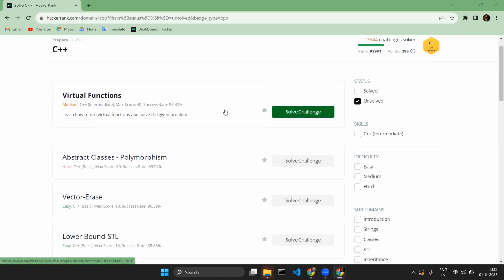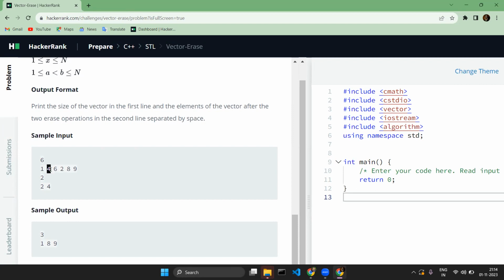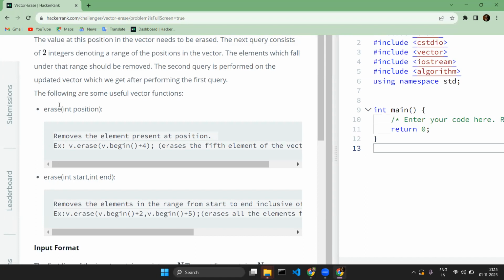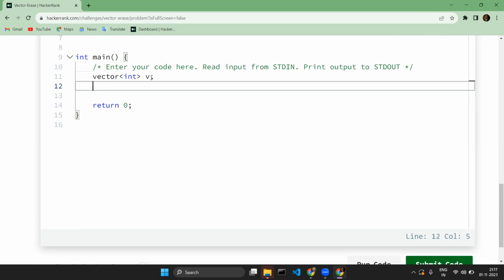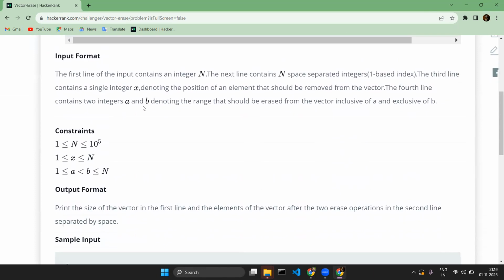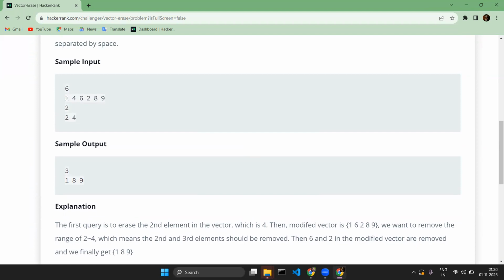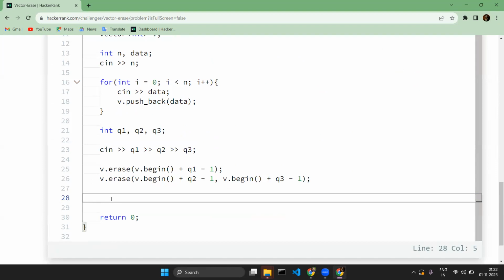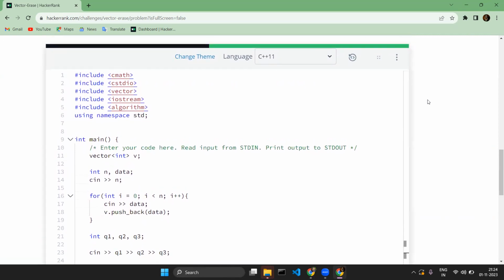CP_20 Vector-Erase| Competitive Programming Tutorials | Arun Nayak